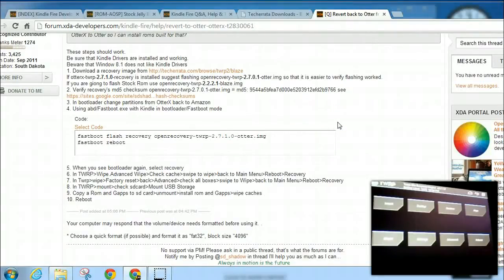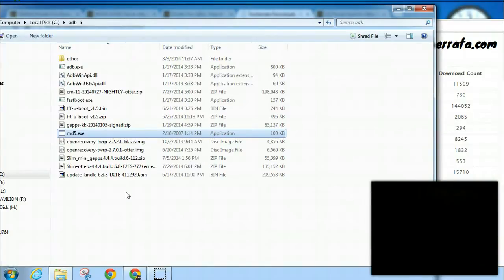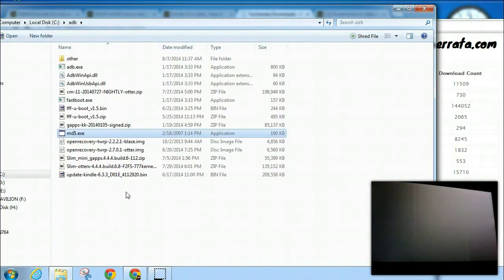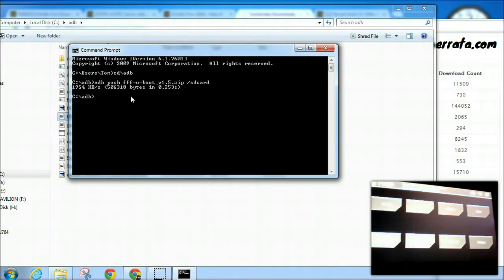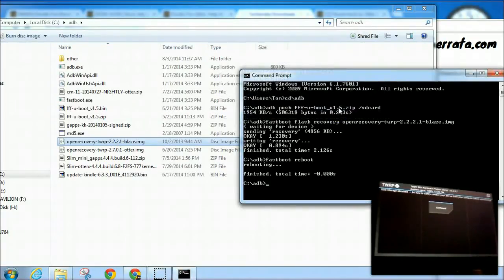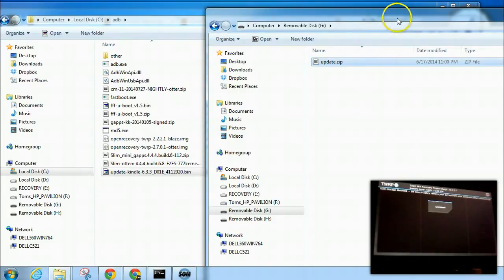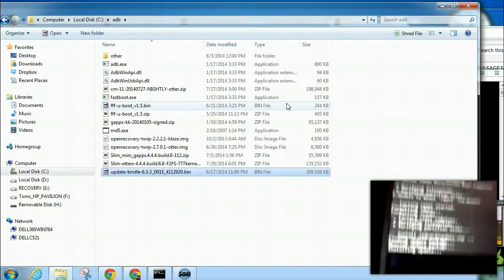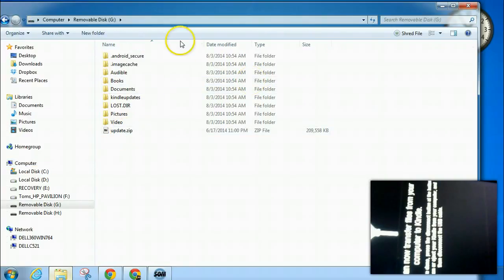[How-To] Revert from OtterX Project to Stock Kindle Fire Partitions/Rom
How To Revert from Otter X Project Partitions/TWRP/Rom to Stock Kindle Partitions/Rom